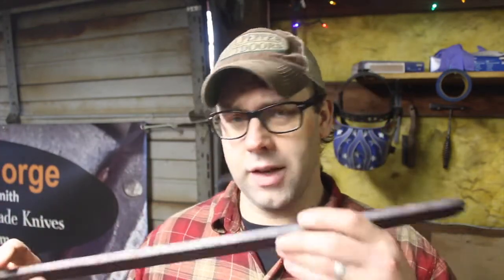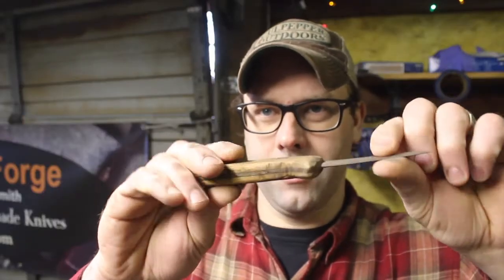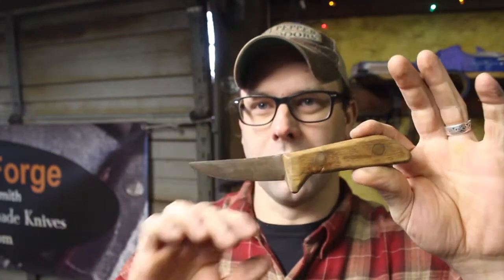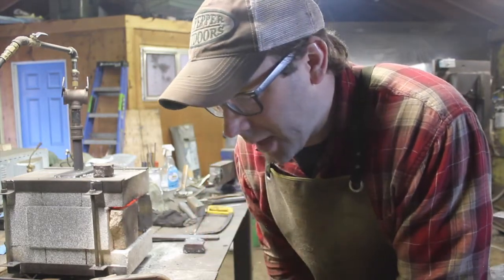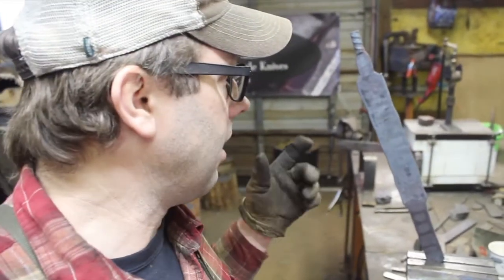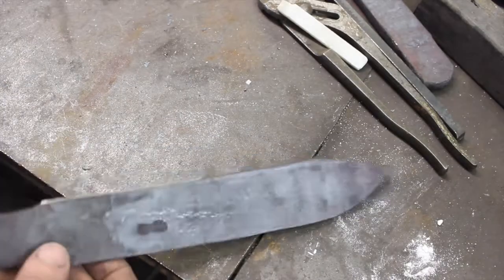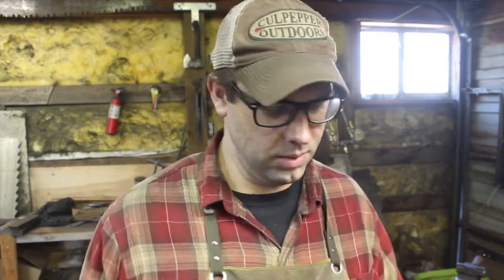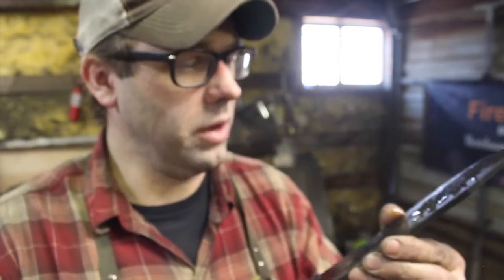San Mai Bowie: Forge Welding A Laminate Blade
This is the start of a neat project. I'm combining 75 layer Damascus and a piece of 80CrV2 steel to create a super tough and neat looking Bowie knife for my granddad.